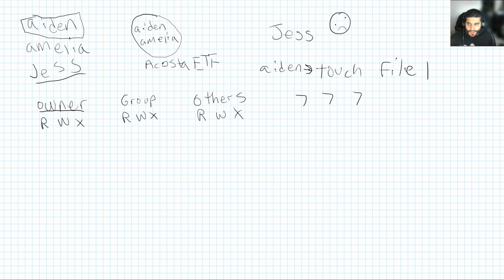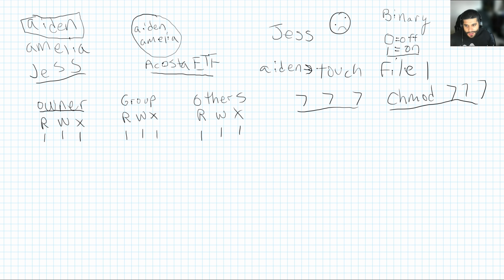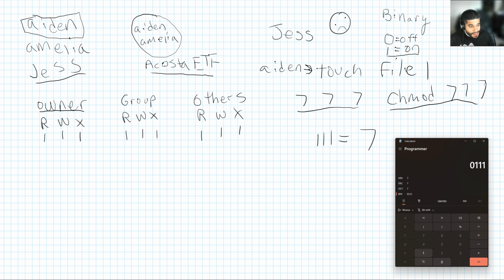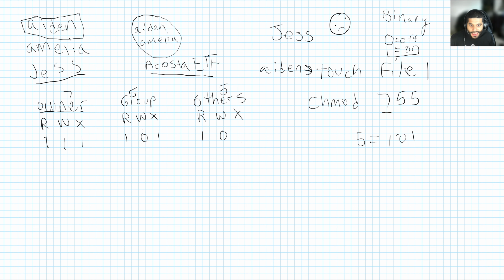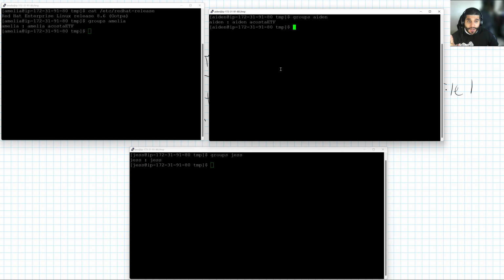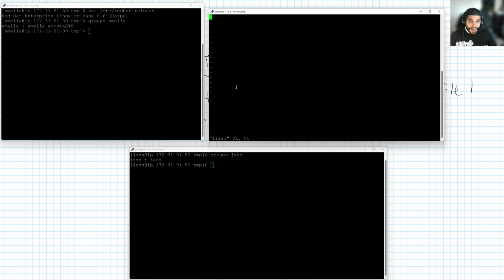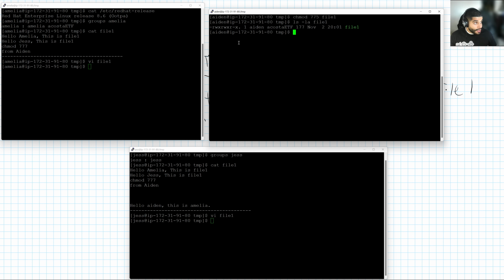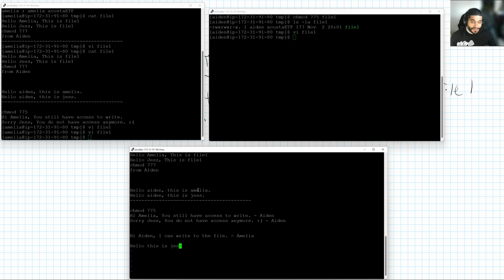What Is Unix/Linux File Permissions and How to Set Them!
In this video we go over file permissions for Unix/Linux systems. How do you translate those 3 numbers given on the command line (ex. 777)? We tackle that with live examples on a RHEL 8 virtual sever on AWS.